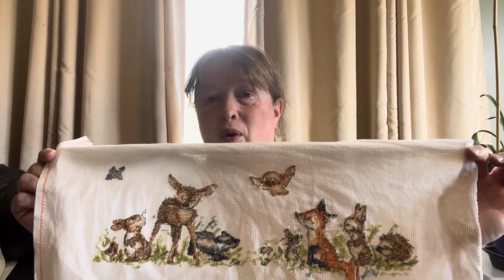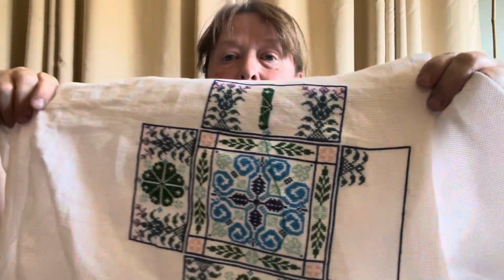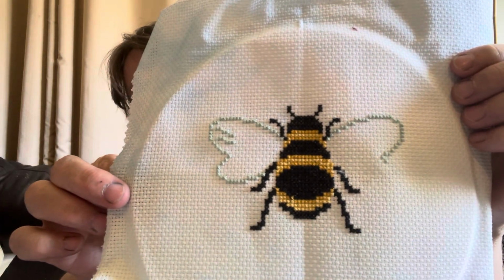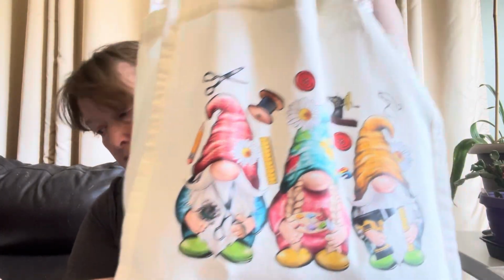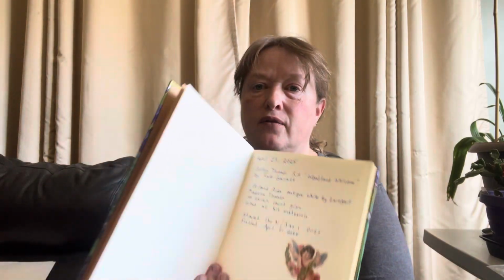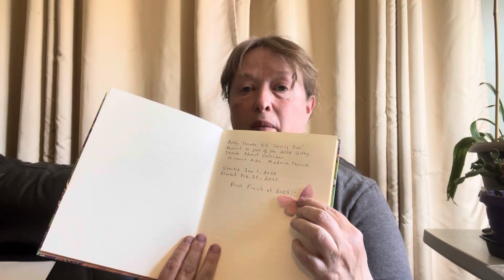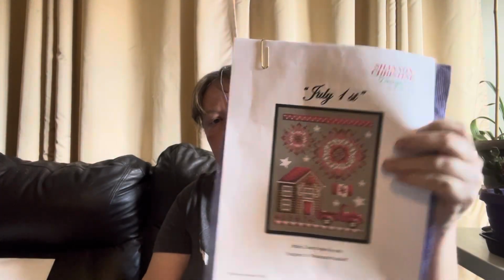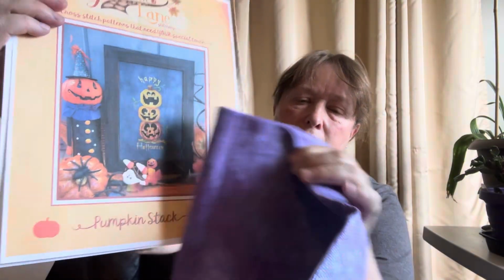Flosstube 22: A Finish, A WIP And Some New Starts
Flosstubers Who Inspire Me
Fibers & Floss Canada  @FibersandFlossCanada
Hygge Stitcher  @HyggeStitcher
The Stitching Owl  @TheStitchingOwl
Sheldon In Stitches  @sheldoninstitches
Bumble Stitches  @bumblestitches
Stuartinstitches    @stuartsinstitches
Adelaide Stitches  @adelaidestitches
MommaLovesYouGB   @mommalovesyougb
Lancashire Stitcher  @LancashireStitcher
The Runner Stitcher  @therunnerstitcher
Just Keep Stitchin'  @JustKeepStitchin